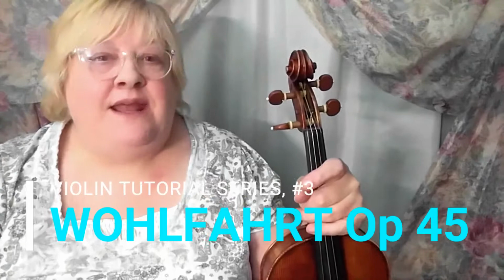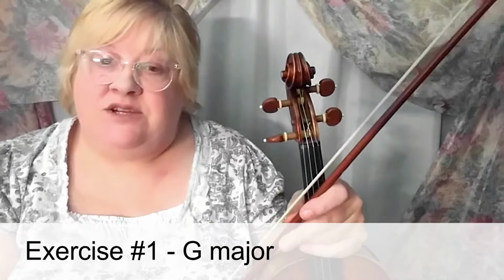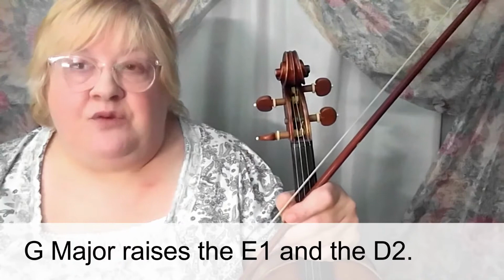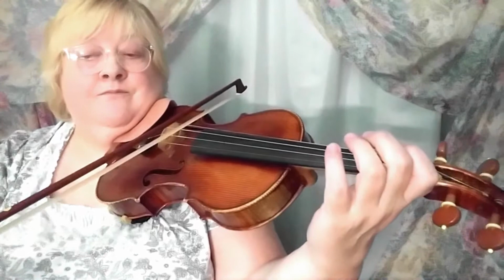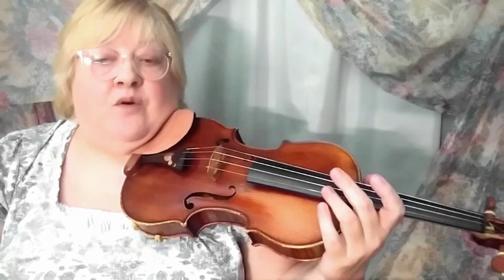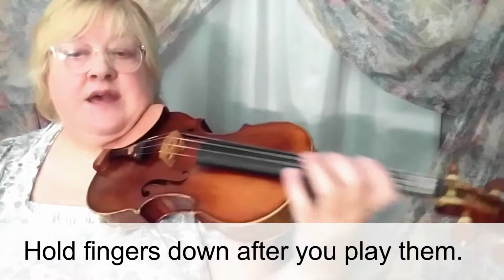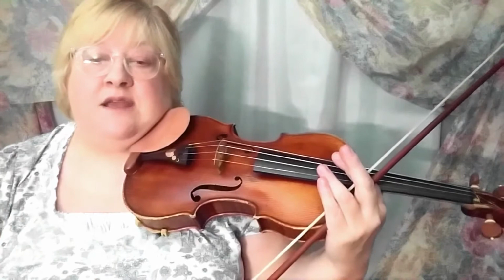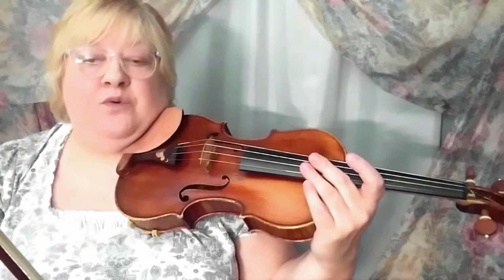Easy Violin Etudes | Wohlfahrt Op 45, #3 Tutorial | Left Hand Technique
This video is part 3 of a violin tutorial series covering Wohlfahrt, Op. 45 Book 1 etudes in which we discuss the violin technique challenges presented in etude #3. I discuss specific violin playing technical challenges in this G Major etude. Throughout each video you will get playing tips, especially useful if you are a self taught violin learner or beginning violin player.

Wohlfahrt Op. 45 is a violin etude book which has pieces to work on while you develop your violin playing ability. It is a good supplement to your concert and recital pieces. I introduce Wohlfahrt Op. 45 after a student is pretty good at reading music. The exercises are short and cover violin playing in various keys.

In this video, I discuss the following violin playing challenges:

Playing in G major
Use of the 4th finger
Repeated note sequences that set up a good violin left hand position
Holding fingers down
Arpeggios in a violin melody
Violin left hand technique
Open string bowing practice
Violin unit practice

This series is dedicated to Tate McIntyre, my subscriber, who requested it. Since I'm doing these in order, it might be months before I get to the etudes your working on, Tate McIntyre!